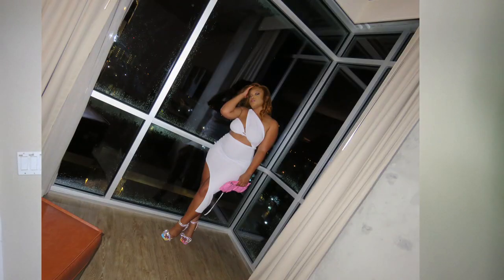How to look like the ig model with out getting surgery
In todays video i am sharing all the secrets of how to look like the Instagram girls without the surgery . how i get away with wearing certain clothing and still look good with my mom body .

silicone lifting nipple covers
boob tape
strapless push up bra

victoria secret semless under wear
here are some alternative on amazon
 best tummy control under wear -

 amazon store front  check it out for youtube lighting , cameras , baby essentials and more

you can use the code in stores and online

60988
PALM BAY
FLORIDA